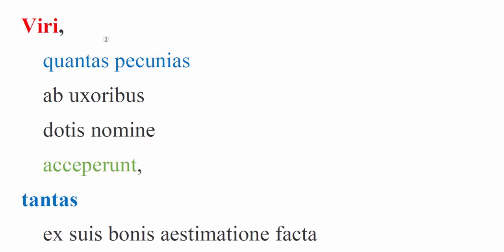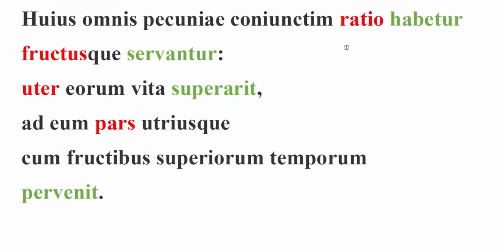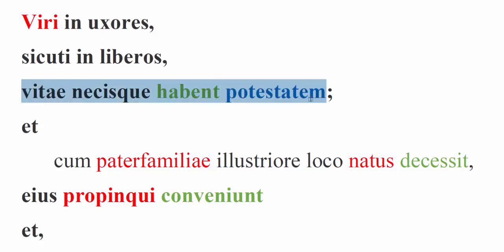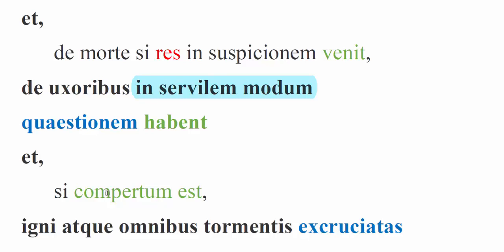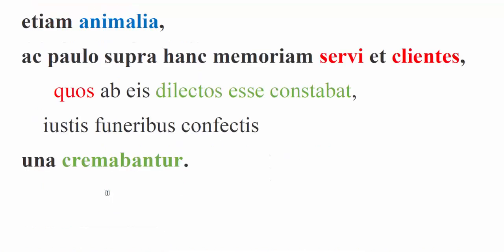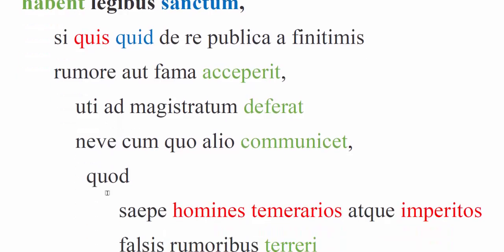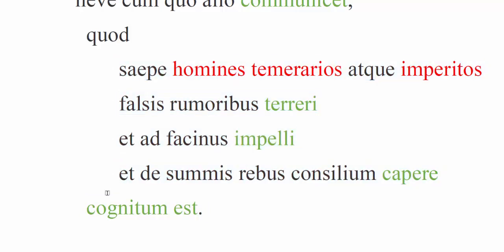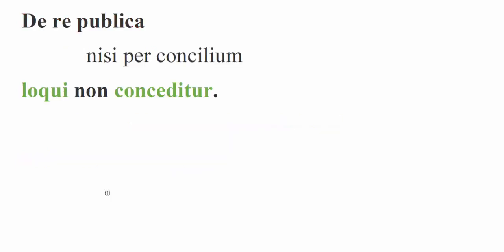AP Latin read through, Caesar Book 6, Chapters 19-20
In this video we read through and translate Caesar's Bellum Gallicum, Book 6, Chapters 19-20, following the AP Latin syllabus.